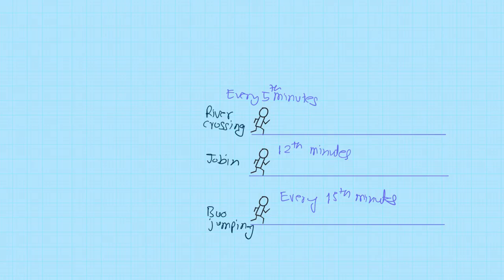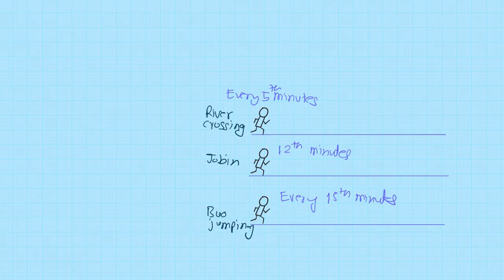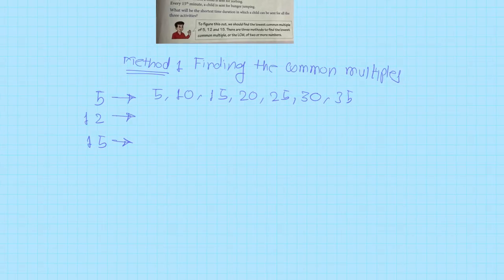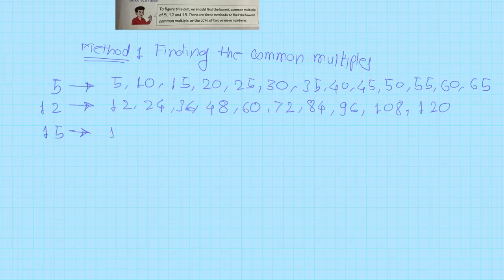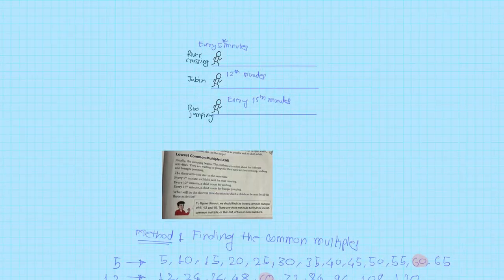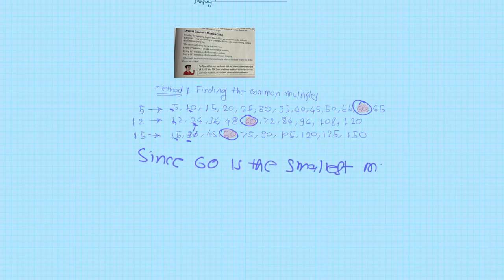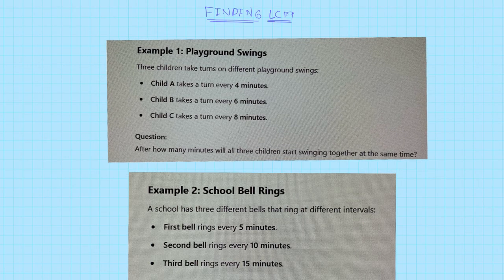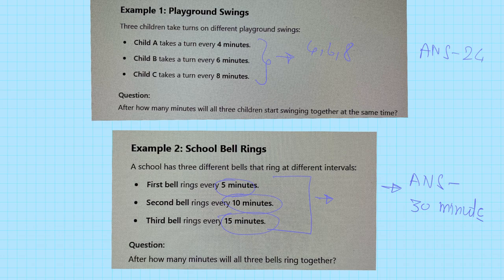Finding Least Common Multiple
In this video, we are learning to find the least Common multiple using method one, we are going to learn the concept of LCM.